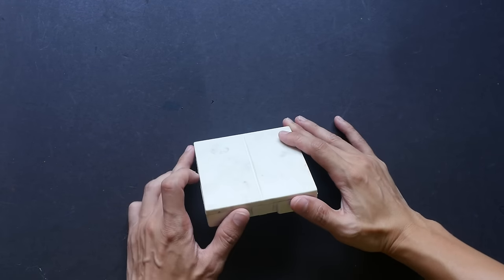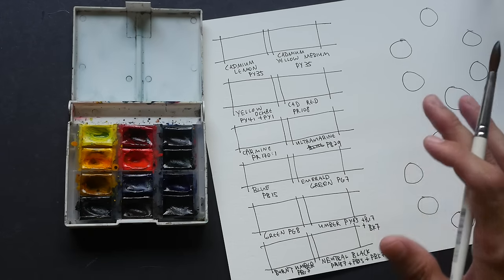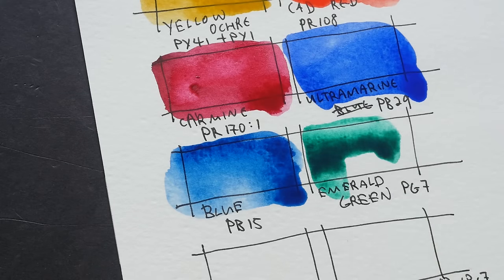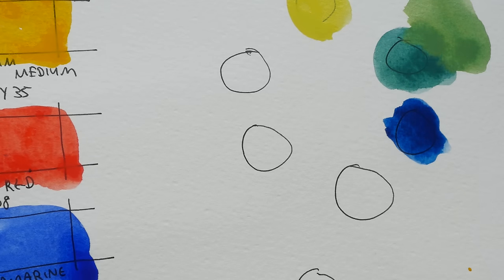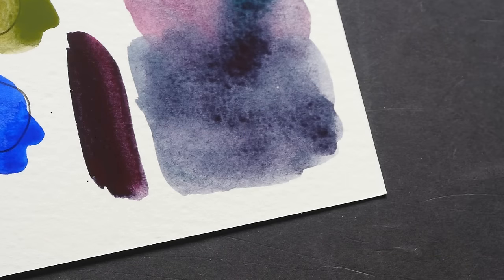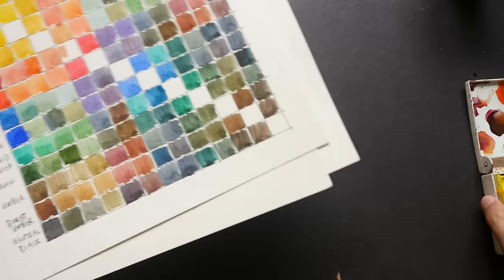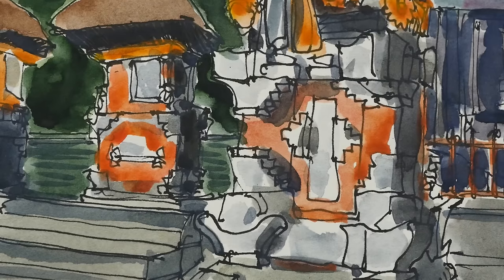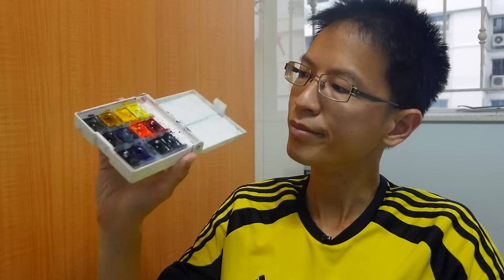Review: St Petersburg's White Nights 12-pan Watercolour Set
St Petersburg's White Nights watercolours are affordable entry level paints suitable for beginners and students. These watercolours are made in Russia.